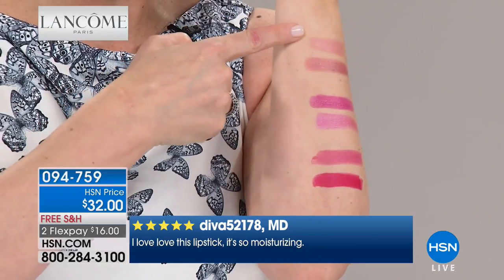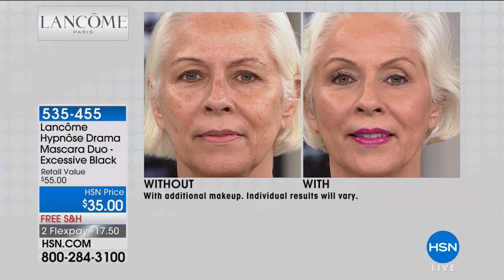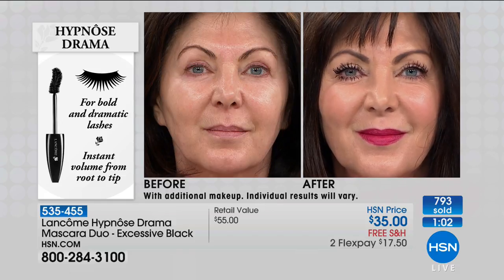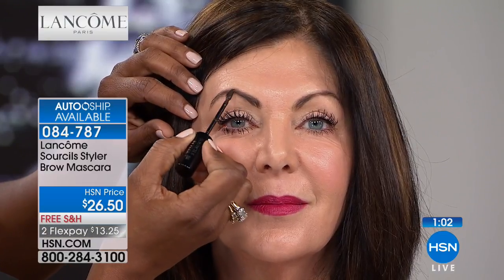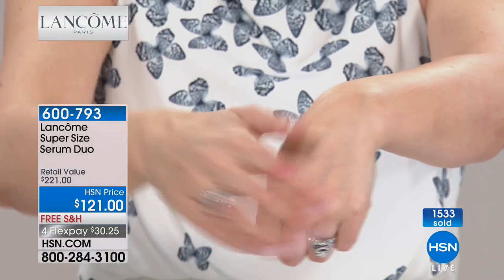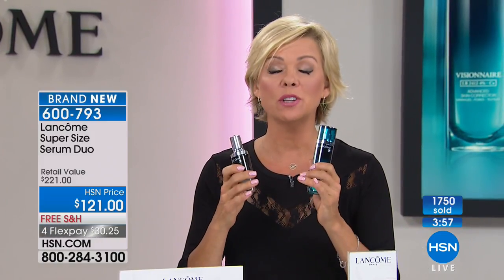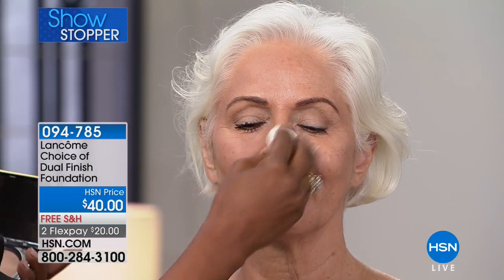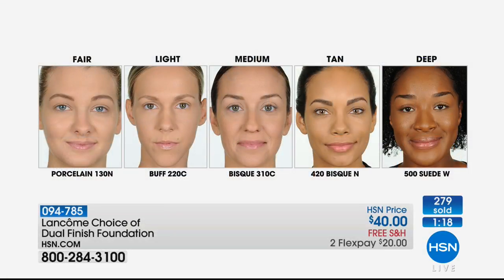HSN | Lancome Paris Beauty 03.10.2018 - 07 PM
For over 80 years Lancome, a leading luxury beauty brand, has epitomized beauty with a French touch. Lancome's mission is to provide women with superior skincare, cat-walk inspired makeup, and award-winning products which fulfills a quest for beauty.